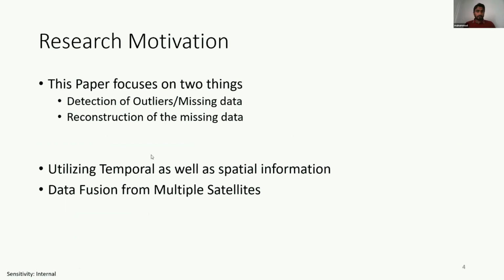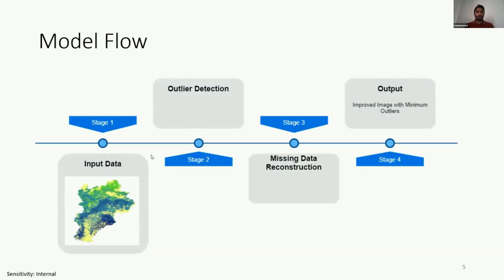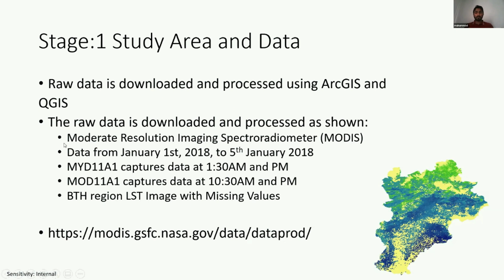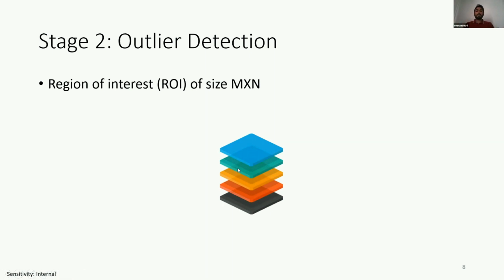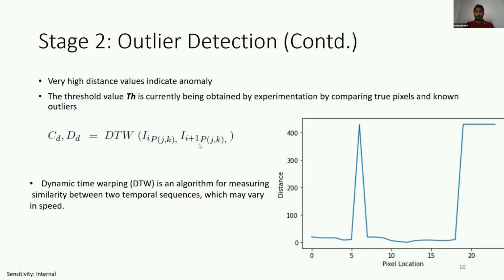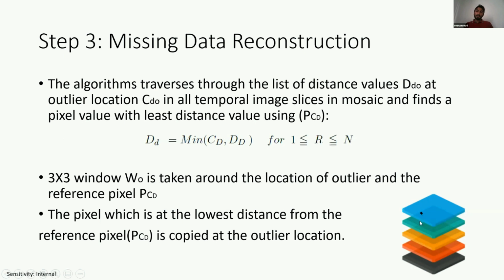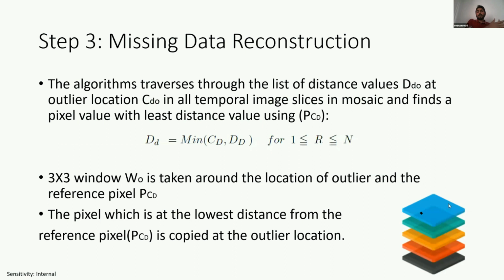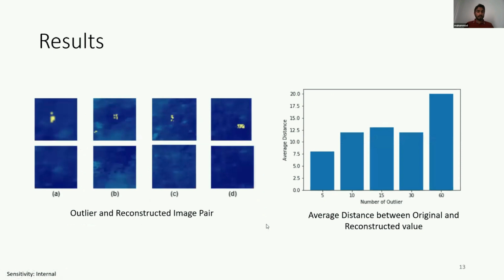Outlier Detection and Reconstruction of Lost Land Surface Temperature Data in Remote Sensing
Muhammad Yasir Adnan, Yong Xue and Richard Self, University of Derby, United Kingdom

Abstract

In quantitative remote sensing, missing values classified as outliers occur frequently. This is due to technical constraints and the impact of weather on the efficiency of instruments to collect data. In order to deal with these missing values, we offer an Outlier-Search-and-Replace (OSR) algorithm that uses spatial and temporal information for the detection and reconstruction of missing data. The algorithm searches for outlier in the data and reconstruct by finding the best possible match in spatial locations.

Remote Sensing, Missing Data Reconstruction, Outlier, MODIS, Land Surface Temperature.